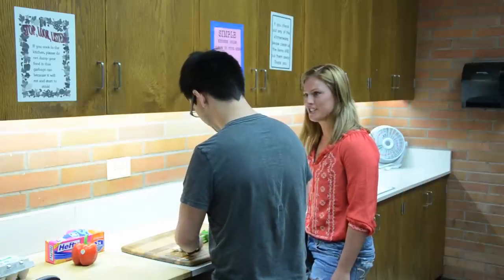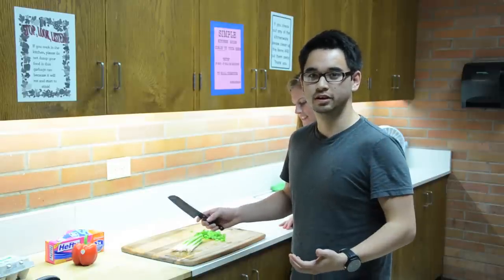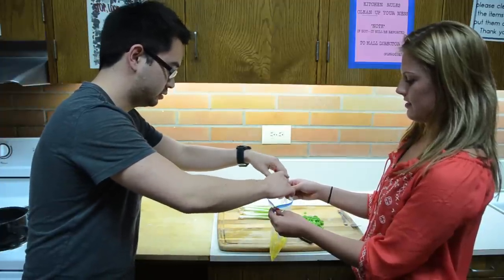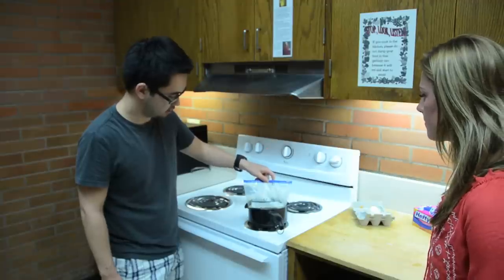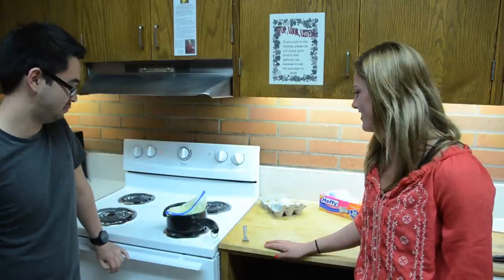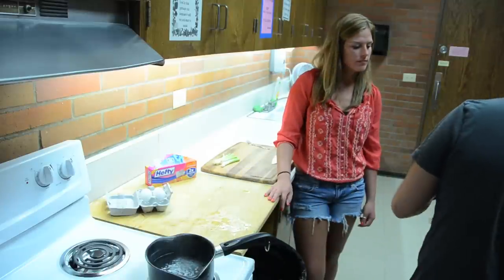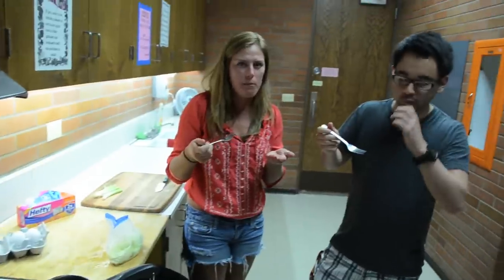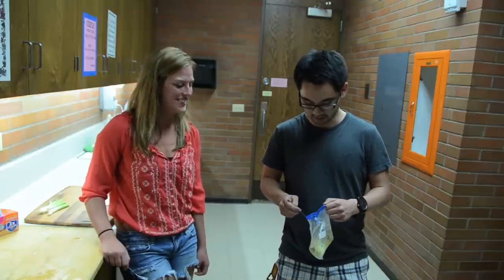Dorm Gourmet Episode 4: Bag Omelette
Josh Friesen returns with Dorm Gourmet, this time illustrating an easy, delicious omelette with virtually no mess.